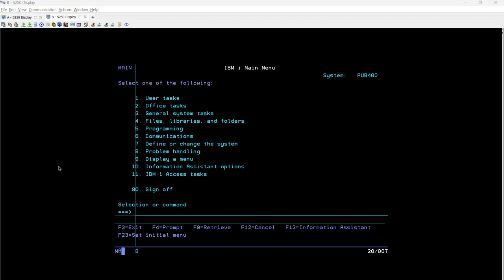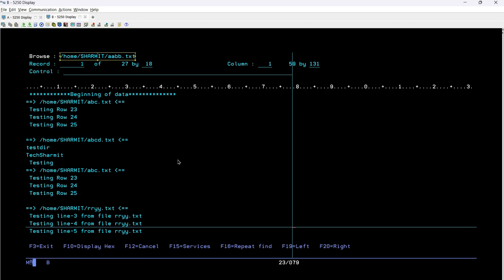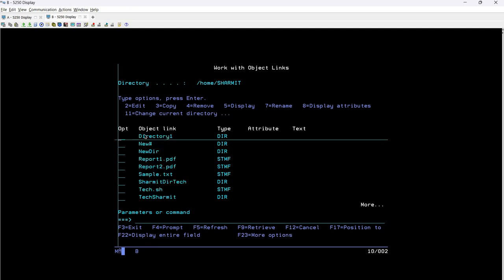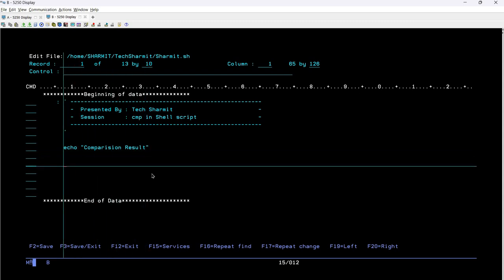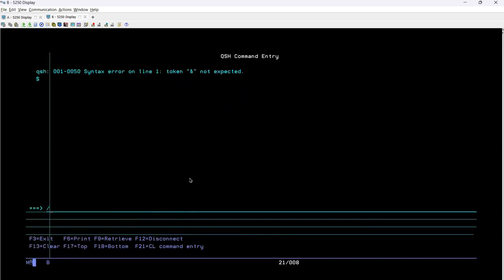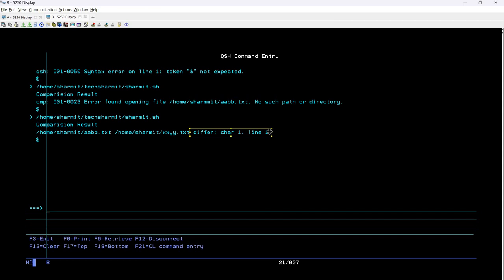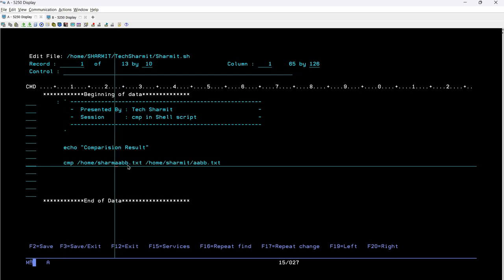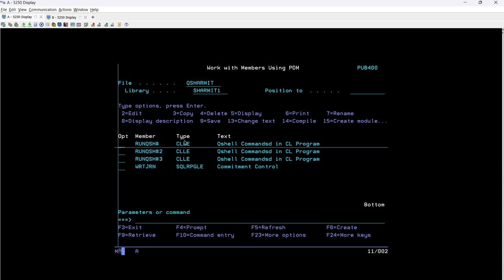cmp Statement in shell script | cmp keyword in shell script | ibmi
1. cmp statement in shell script in ibmi or as400 training in english.
2. How to use cmp keyword  in shell script in ibmi or as400 training in english.
3.Shell scripting in ibmi training in english.